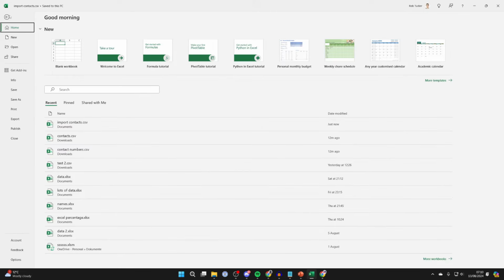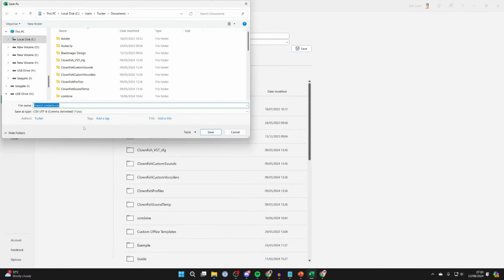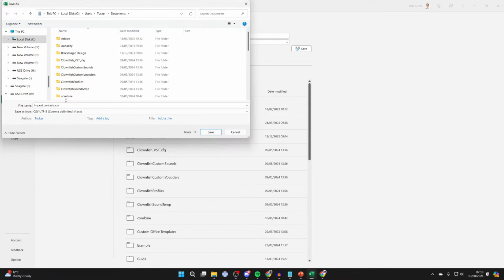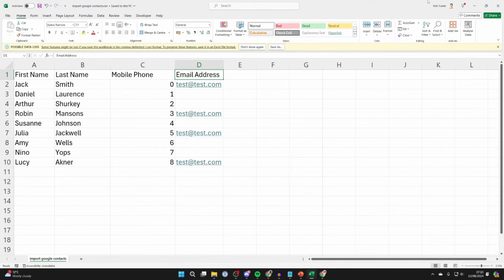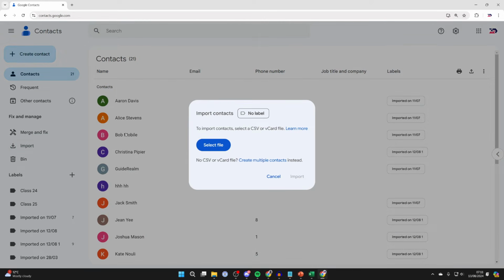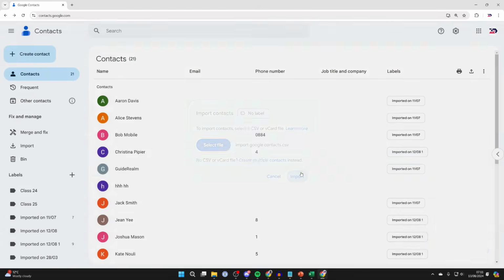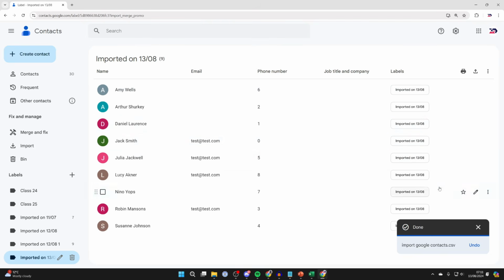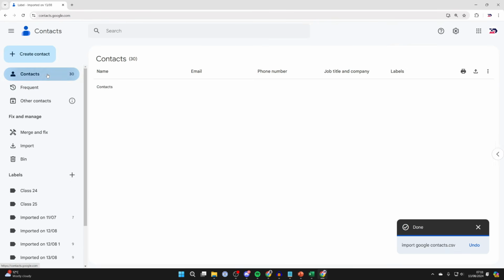How To Import Contacts From Excel To Google Contacts - Full Guide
Learn how to import contacts from excel to google contacts in this video.

GuideRealm